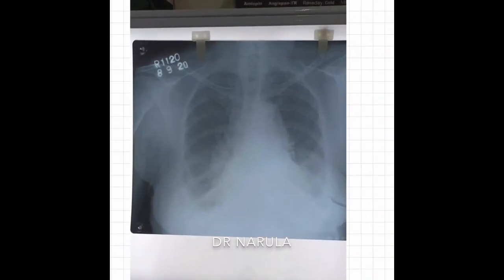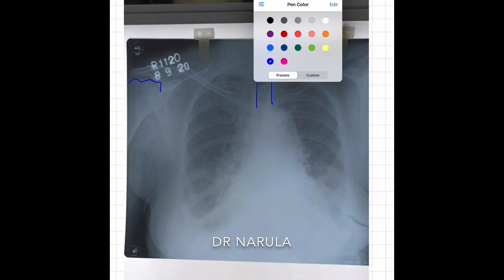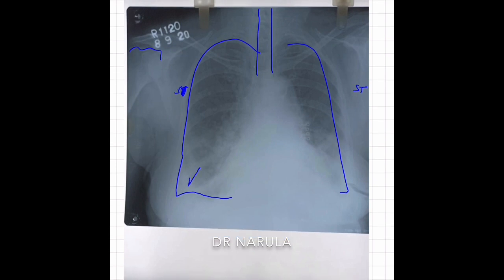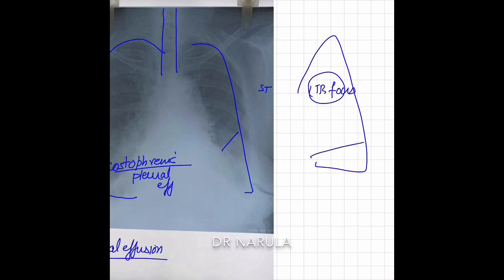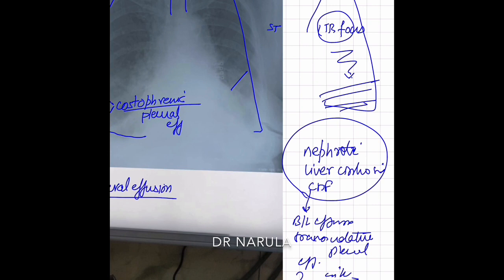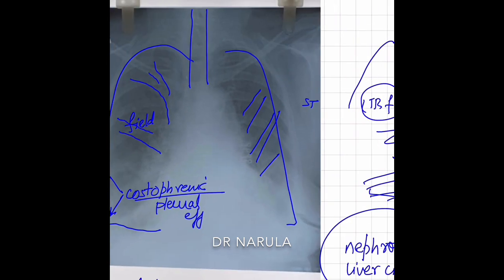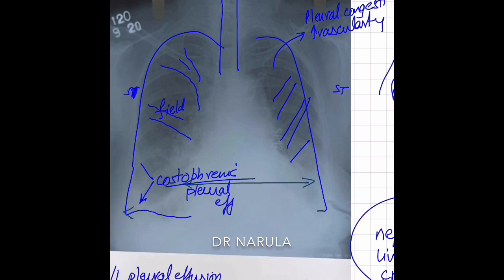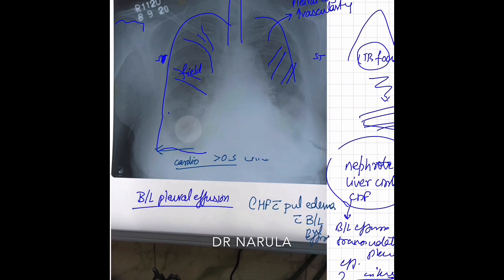Chest X-Ray discussion: Patient with Orthopnea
A patient with orthopnea comes to you with this X ray. Can you diagnose the problem patient is suffering on the basis of the X ray??